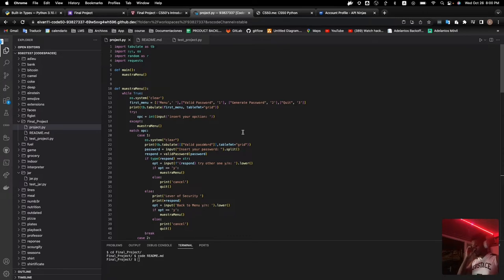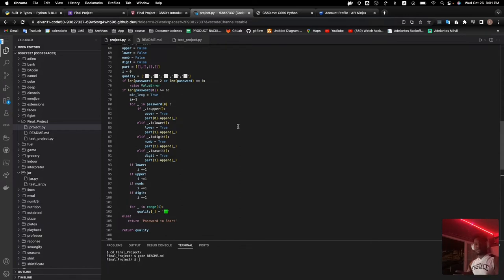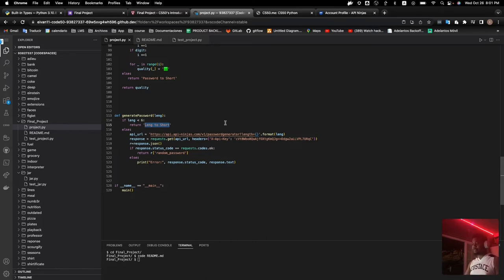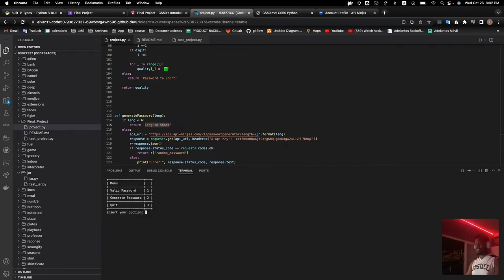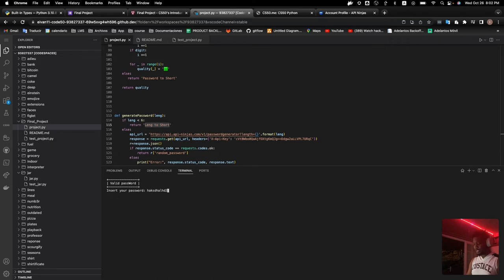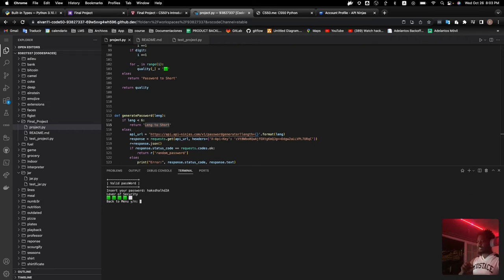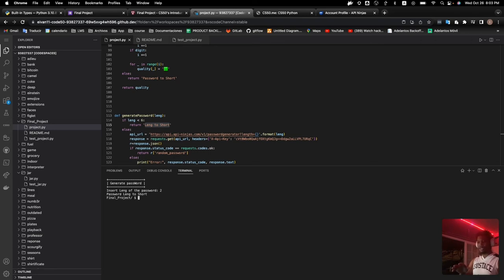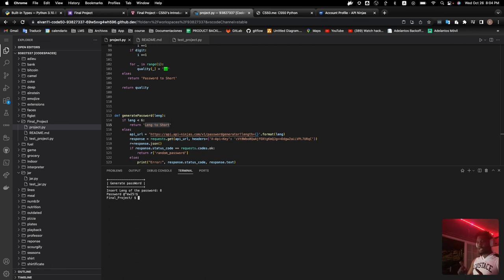CS50P Final Project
This is the final project of the Cs50 Introduction to Programming with Python course.This project is called Password Validator